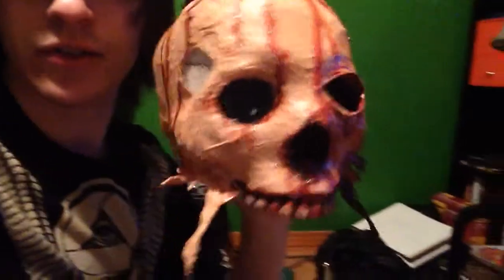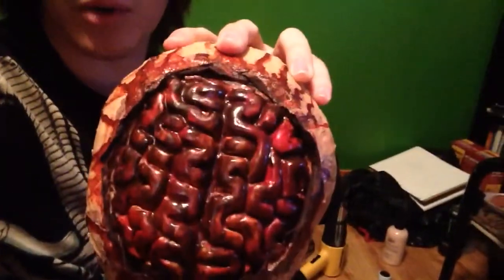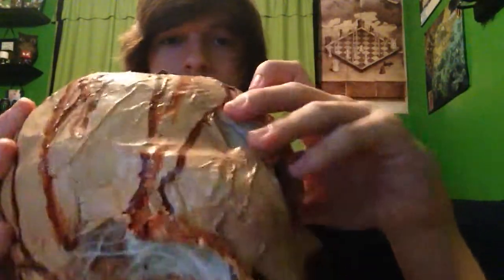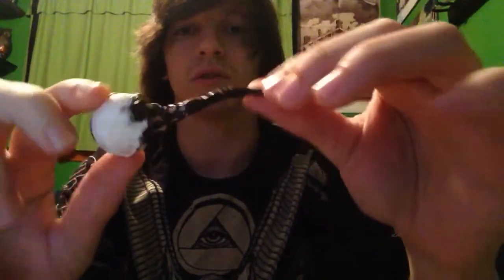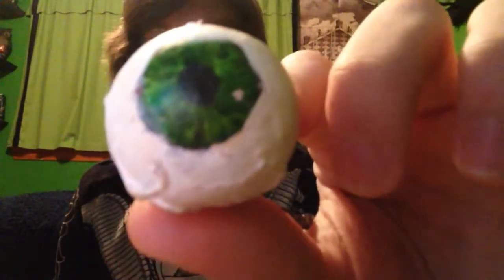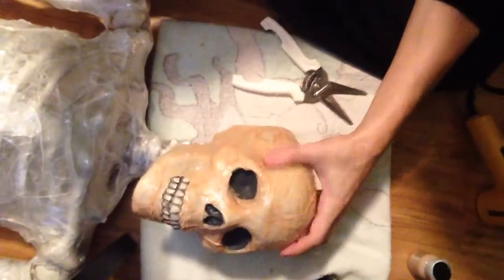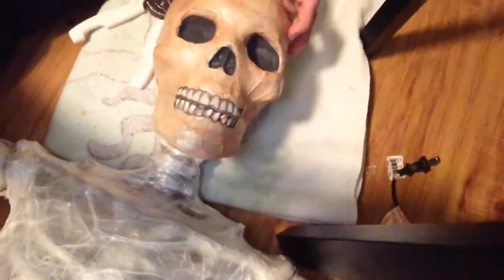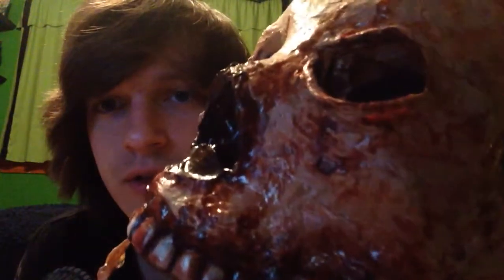More Halloween!!!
Follow Jerry on instagram : cody_james